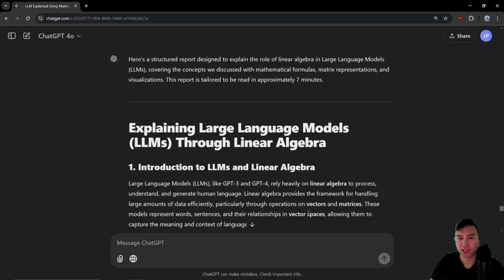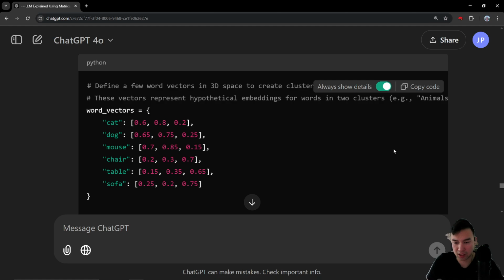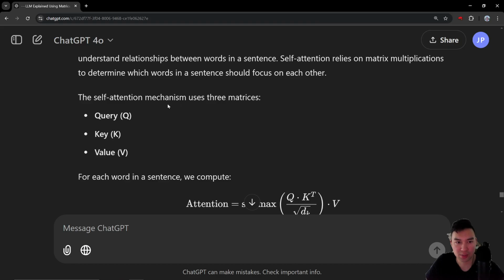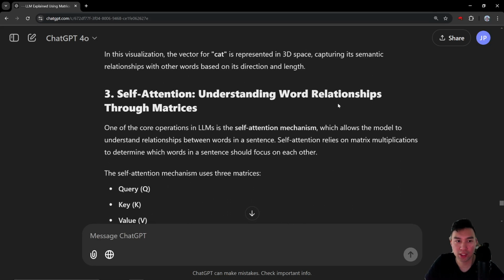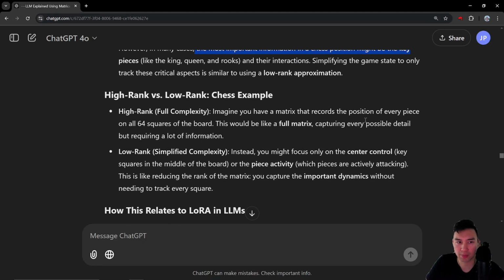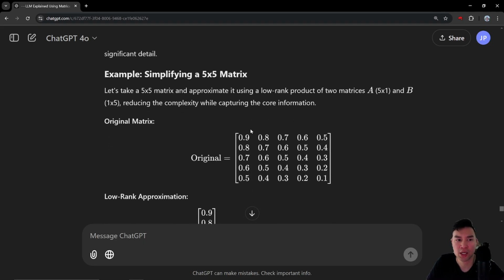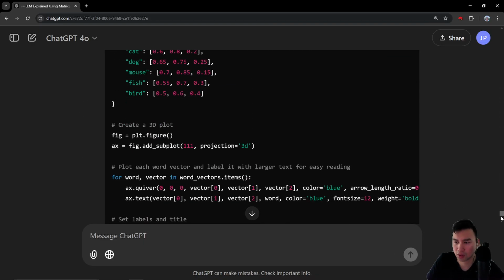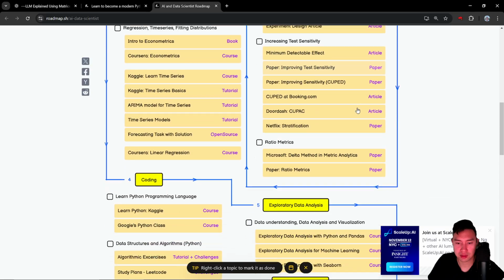Explaining Large Language Models Through Linear Algebra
Hi, I’m John, a CFA Charterholder. I invest globally in stocks, bonds, and cash.

Create a 1-hour Python training course for beginners covering the following topics in the image.

Ensure the course is designed for someone using PyCharm IDE on a Microsoft PC. Integrate PyCharm tips and shortcuts into each section of the course. Add code examples. Make sure there are practice problems after each topic designed to reinfoce my learning, include what the terminal output or output should look like. For the PyCharm tips, include shortcuts like running code, commenting/uncommenting lines, and debugging, and make sure these tips are mentioned during relevant parts of the course, not just at the end. Don't included setting up the ide and downloading python.